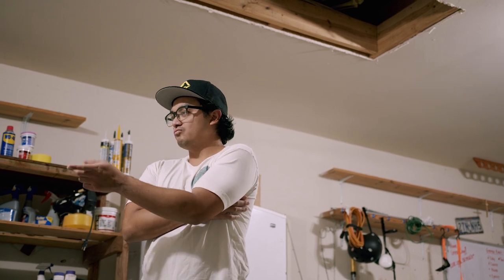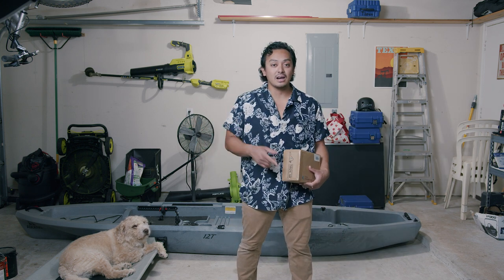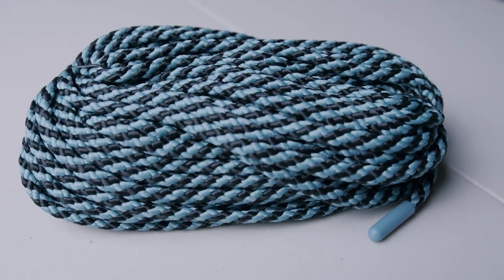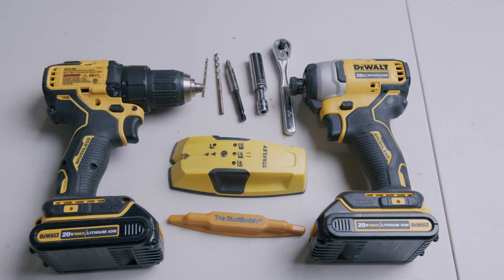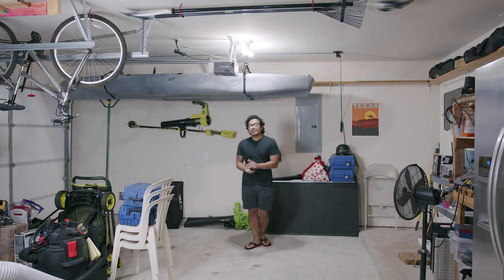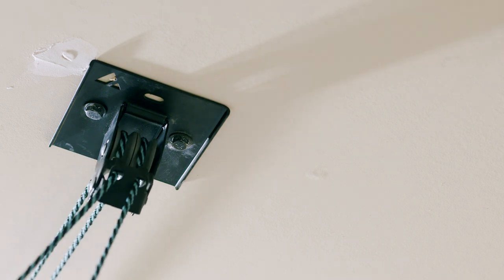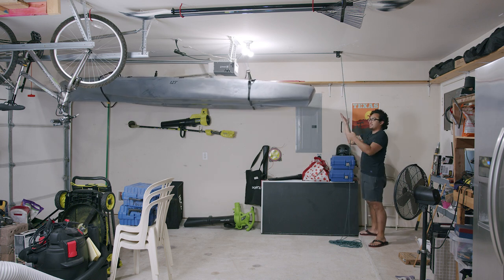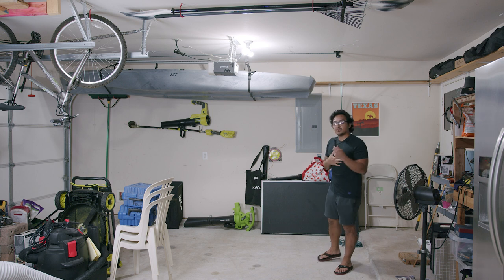StoreYourBoard | Teal Triangle - Elite Pulley System | How To Store Your Kayak In The Garage!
Are you tired of tripping over your kayaks or struggling to find a place to store them? Look no further!

Introducing the Teal Triangle Elite Pulley System, the ultimate solution for garage kayak storage. With their innovative design, you can effortlessly hoist your kayaks up to the ceiling, reclaiming valuable floor space. The durable and reliable pulley system ensures smooth and secure lifting, allowing you to store your kayaks safely overhead. Say goodbye to clutter and hello to organization! Experience the convenience of the Teal Triangle Elite Pulley System and transform your garage into a kayak storage haven.

THE MUSIC I USE!
Black Magic Pocket Cinema 6k RIG:
▶Camera Body
▶Dual Base Plate
▶Manfrotto Quick Release Adapter
▶Rabbit Key
▶Dual Handle’s
▶Shoulder Pad
▶V-Mount Adapter Plate
▶D-Tap Cable
▶V-Mount Battery
▶Wireless Follow Focus
▶16” Rods
▶Cable Clamp
▶Magic Arm
▶Samsung T5 SSD
▶Top Handle
▶Atomos Shinobi 5” Monitor
▶Lens Support

My Other Gear:
▶Lens 50mm f/1.4
▶Lens 24mm f/2.8
▶Lens 70-200 F/4 IS
▶Aputure Light
▶Aputure Light Dome
▶My Laptop
▶Gaff Tape
▶Light Stick
▶ND Filter
▶ Smaller Bag
▶ Manfrotto Bag